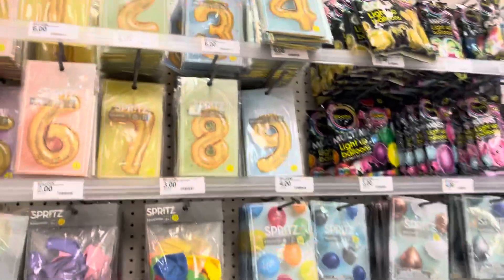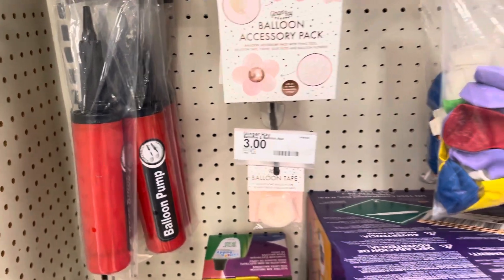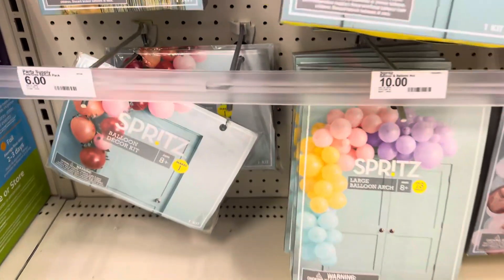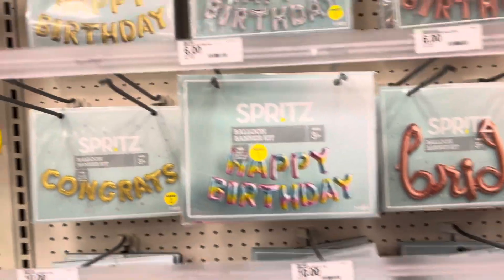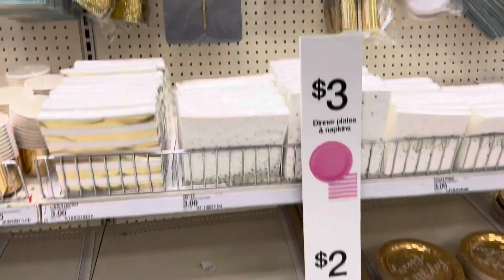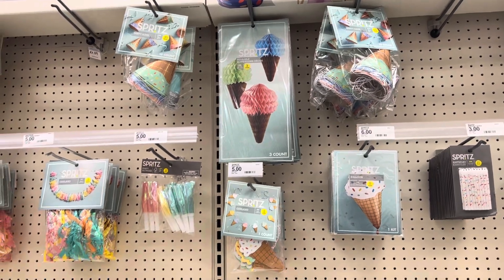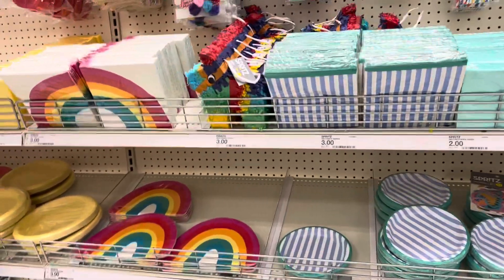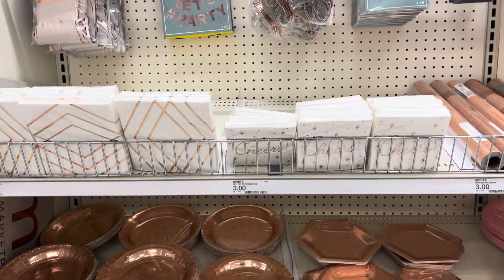So beautiful Garland and Balloons Decorations in Target